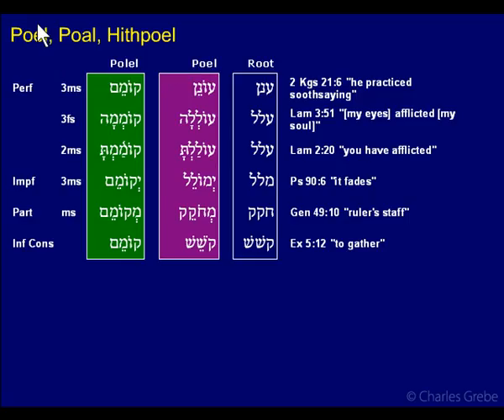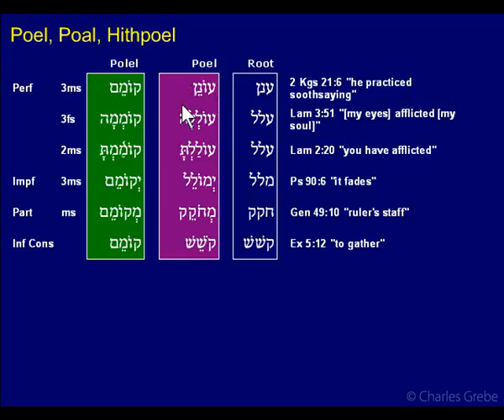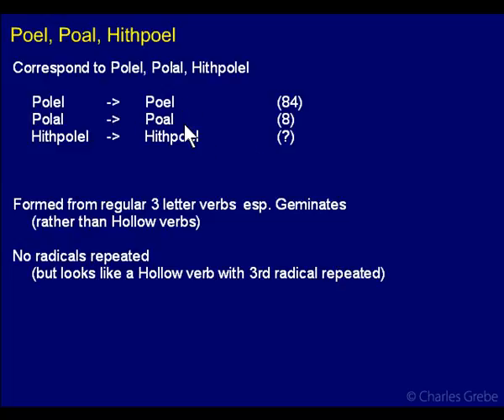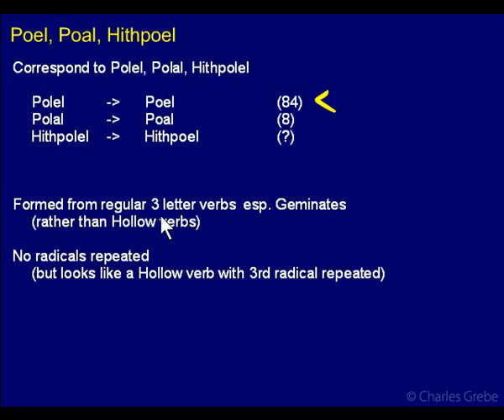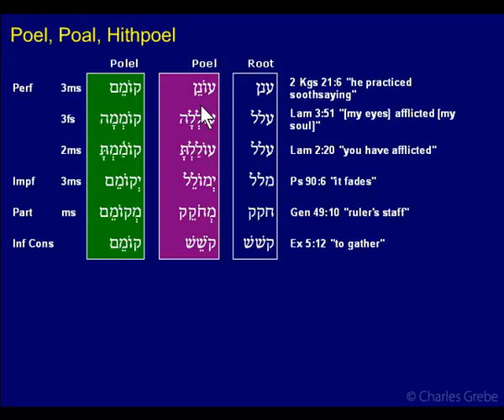40.03 Poel Poal Hithpoel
40.03   Poel   Poal   Hithpoel